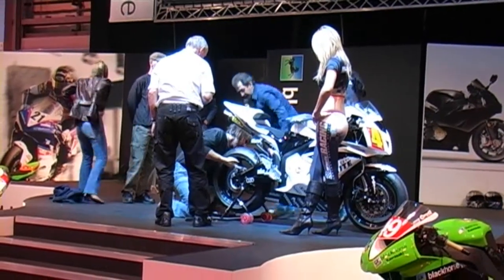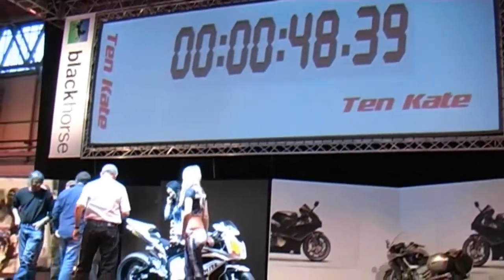The Carole Nash Motorcycle and Scooter Show Highlights NEC 2009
Bridge Motorcycles presents a video showcasing the highlights of the Carole Nash Motorcycle and Scooter Show 2009 at the NEC in Birmingham.